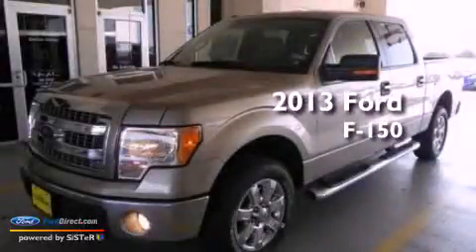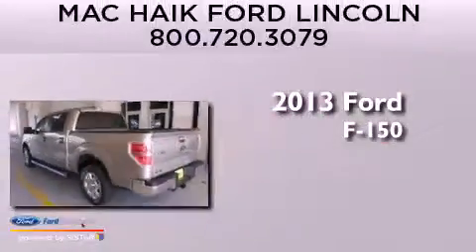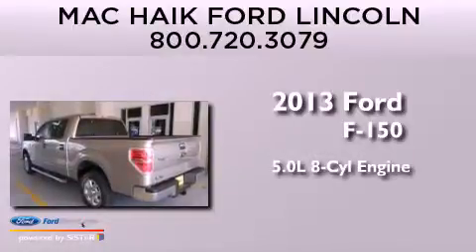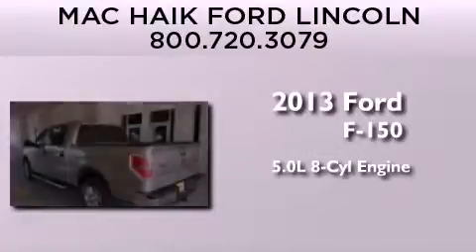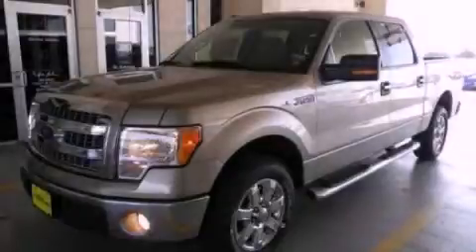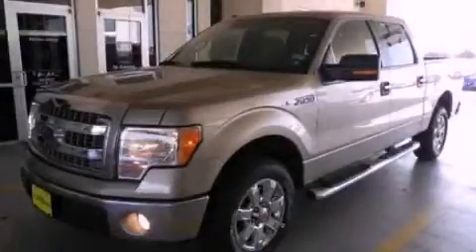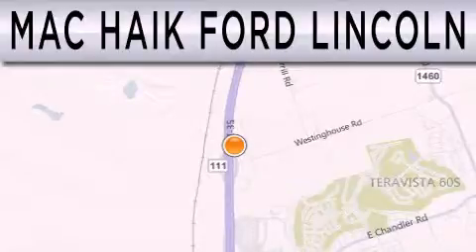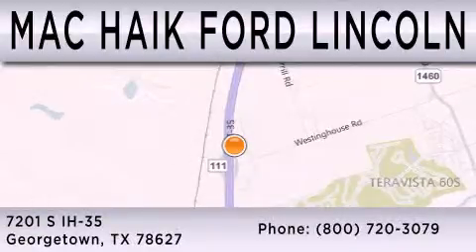2013 FORD F-150 Georgetown TX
Year : 2013
 Make : FORD
 Model : F-150
 Engine : 5.0L V8 32V MPFI DOHC FLEXIBLE FUEL
 Trans . : 6-SPEED AUTOMATIC
 Exterior : PALE ADOBE METALLIC

 Interior : PALE ADOBE
 Stock : 130588